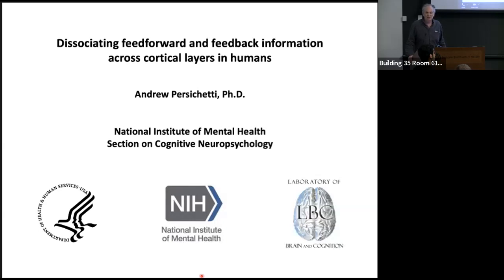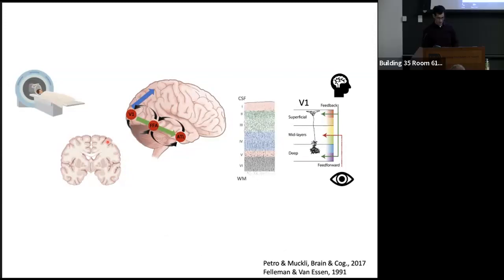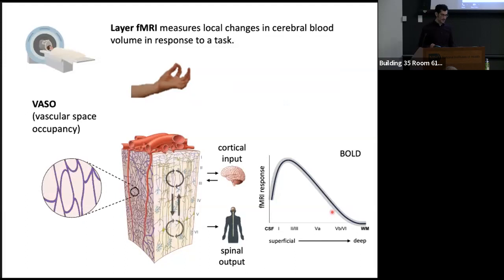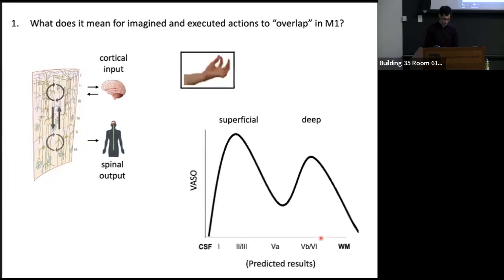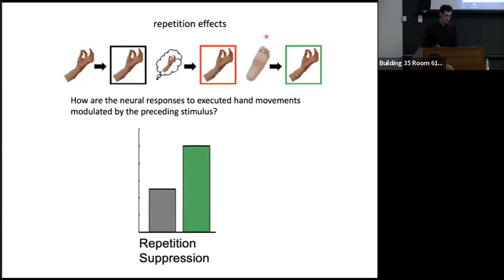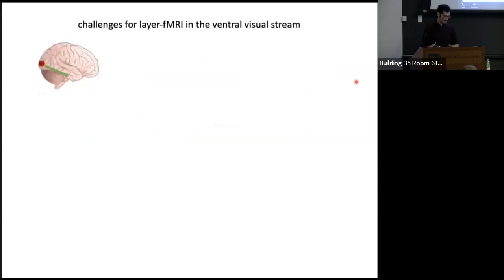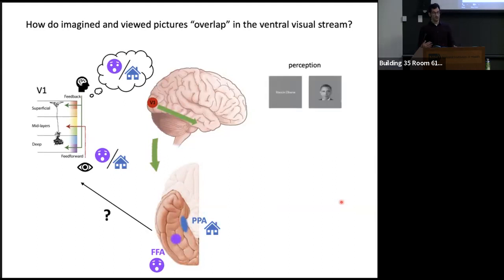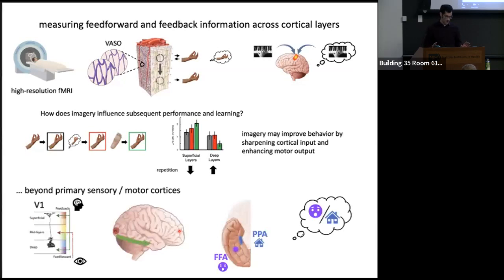Andrew Persichetti: Dissociating feedforward and feedback information across layers in humans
full title: Andrew Persichetti: Dissociating feedforward and feedback information across cortical layers in humans.
This lecture was recorded on Dec 12th 2023 in Bethesda